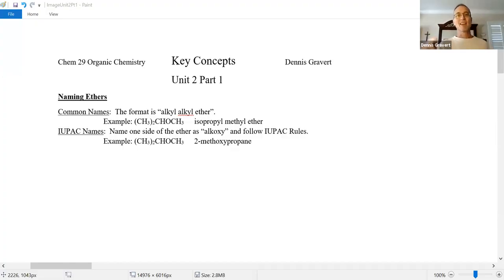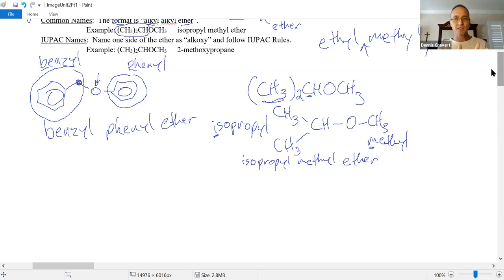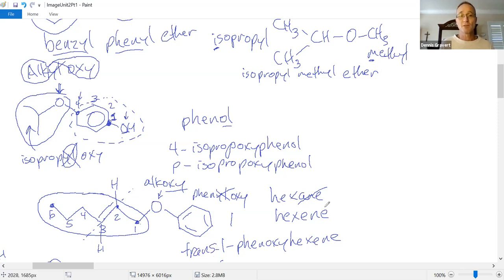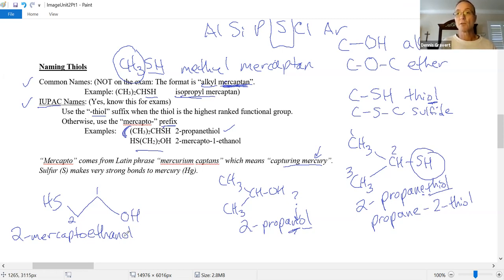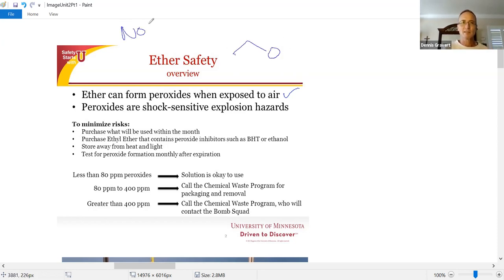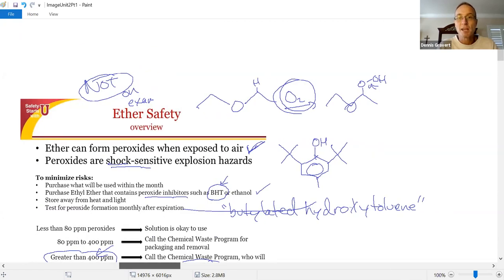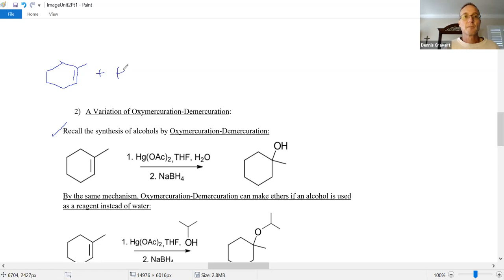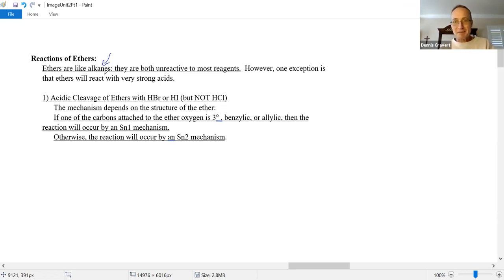Ethers: Names, Synthesis and Reactions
How do we name molecules containing ethers? How do we make ethers? Do ethers react at all? This video answers all these questions and provides many examples.